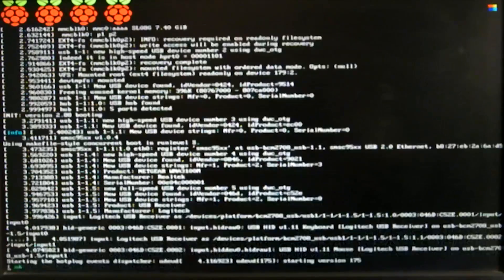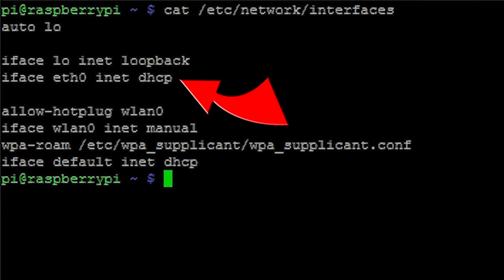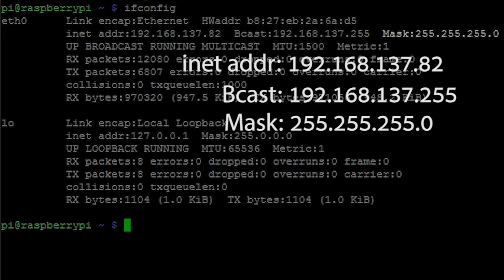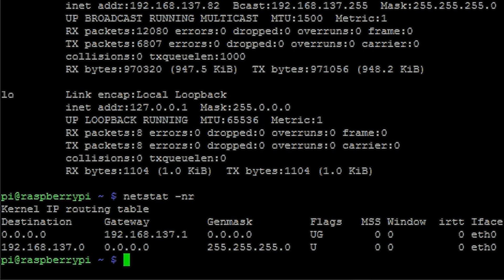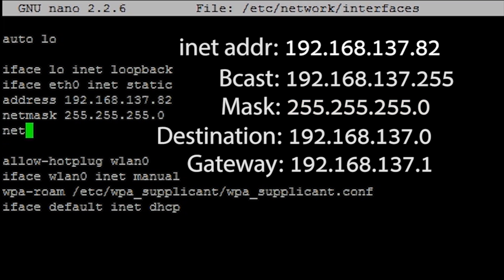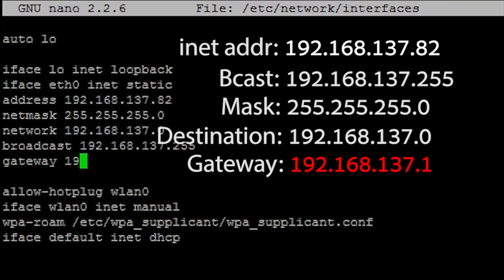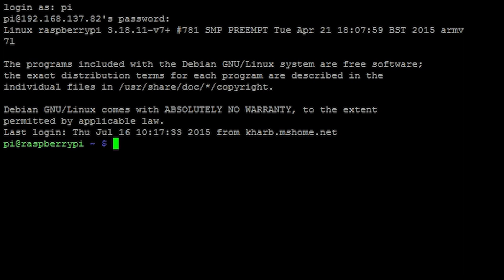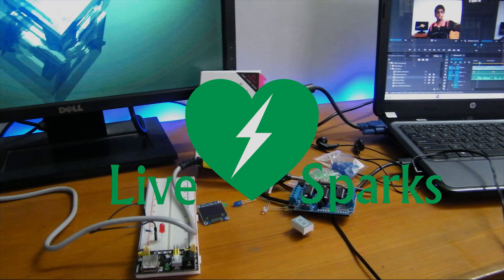How To Assign A Static IP Address To Raspberry Pi (OLD METHOD)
NOTE
this method doesn't work on the latest version of raspbian

Learn How To Give The Raspberry Pi A Static IP Address. Which is useful for many purposes including SSH as well as your own web server.

The Steps are Simple and Easy to follow.

Song : Two Steps